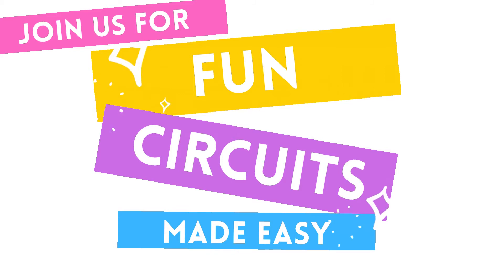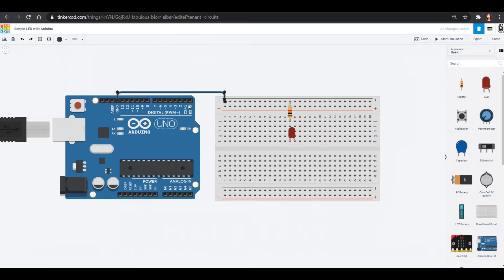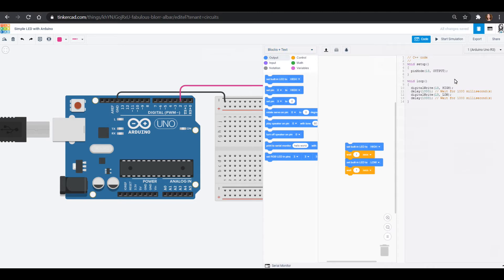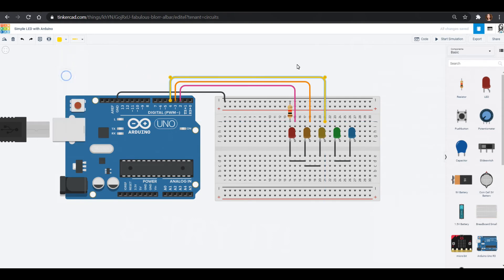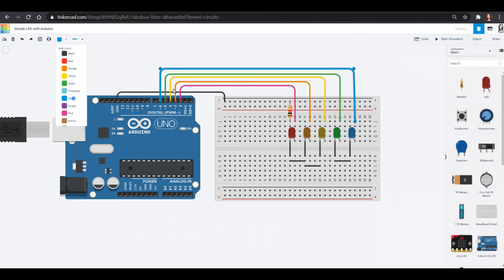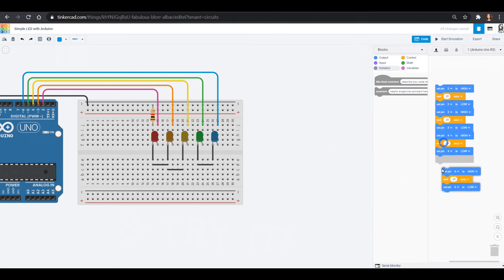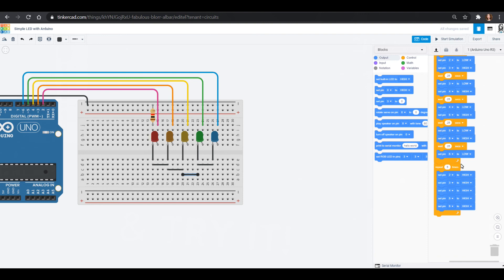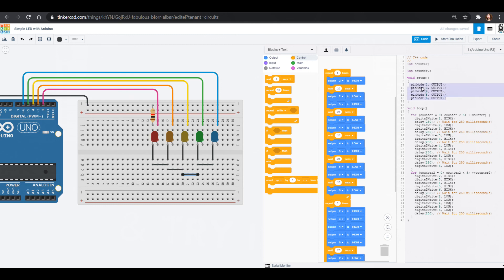Tinercad Circuits Tutorial - Simple LED Flash with Arduino Uno Control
Begin your coding experience by using an Arduino Uno to flash an LED rainbow! We will build on our breadboarding skills from our previous Tinkercad Circuits Tutorial videos in this playlist.

Take our entire Tinkercad Circuits Class as we build simple circuits, begin to use chips like the 555 timer, and even program in Arduino!